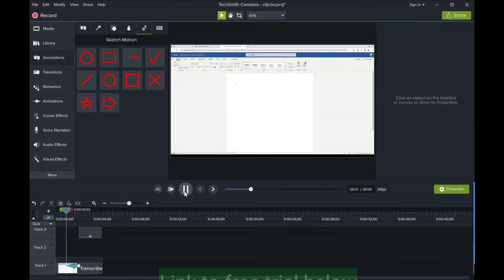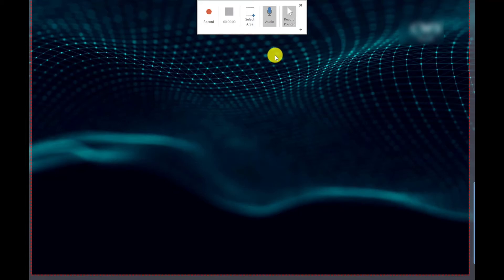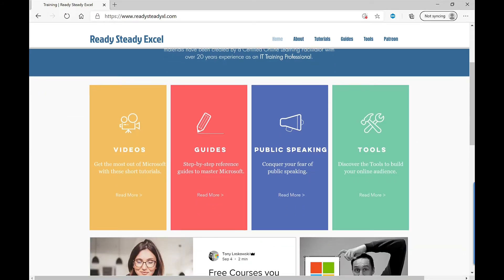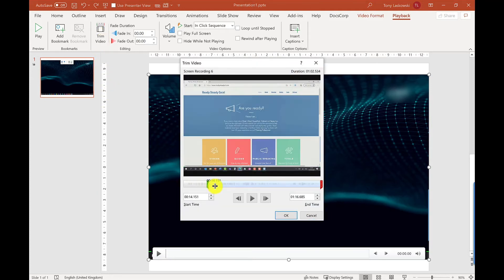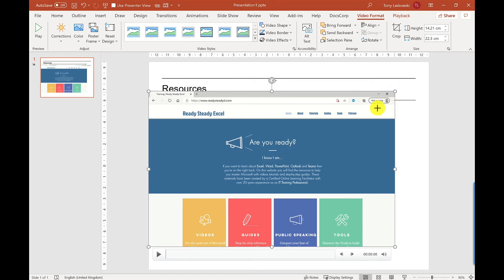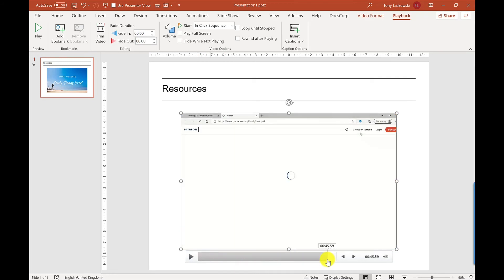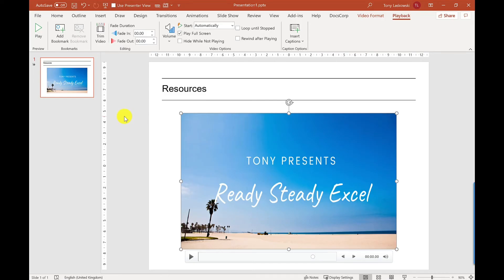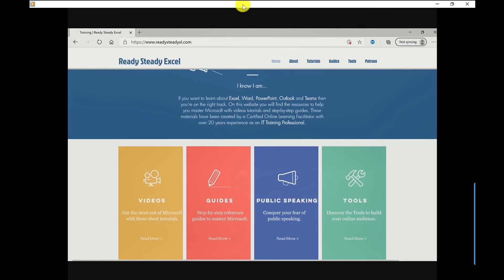How to screen record on your computer using Microsoft PowerPoint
Learn how to screen record on your computer using Microsoft PowerPoint. Great for recording your Windows or Mac desktop or apps when creating how to videos or demos. This video will also show you how to export your screen recording as MP4, as well as how to trim, crop and add thumbnails to your video.

Create Thumbnails using Canva for Free!

Chapters
0:00 Start
0:51 Screen Recording
3:08 How to trim video
4:00 How to crop video
4:25 How to add a thumbnail
5:07 How to add bookmarks
5:46 How to automatically play in full screen
6:22 How to export as a video